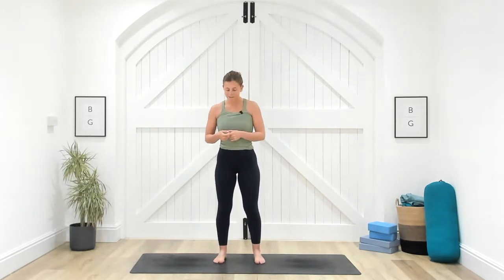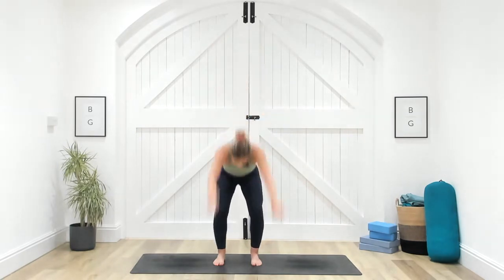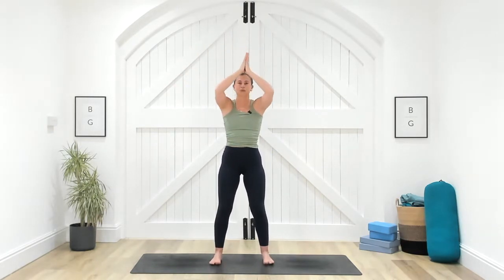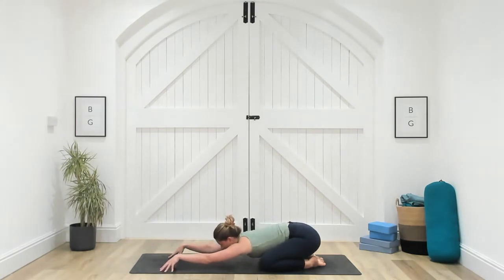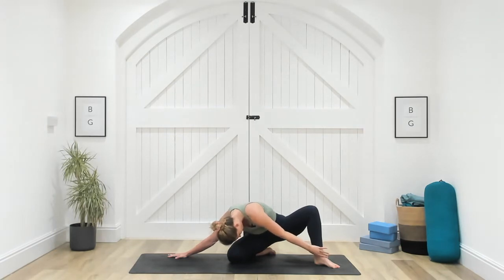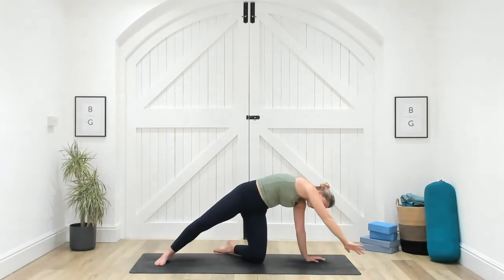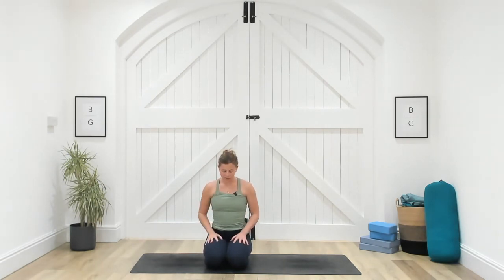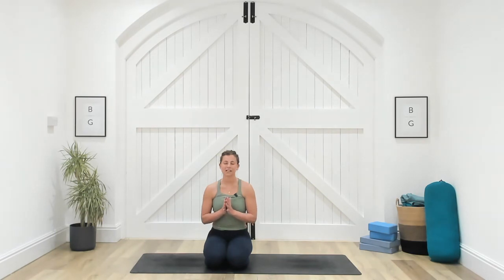AIR ELEMENT YOGA | 15 minute energising vinyasa class with Olivia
Join Balance + Glo teacher Olivia in this Air Element Yoga Flow designed to open your heart, move energy through the body, and embrace the qualities of "air". It includes a fiery mandala, grounding earth flow, water inspired yin yoga, and a intuitive "space" session.